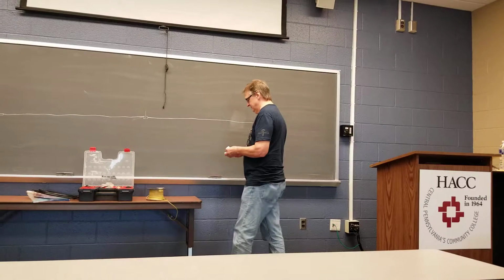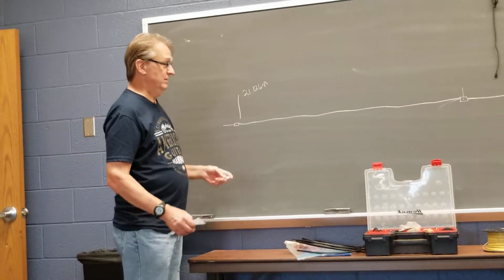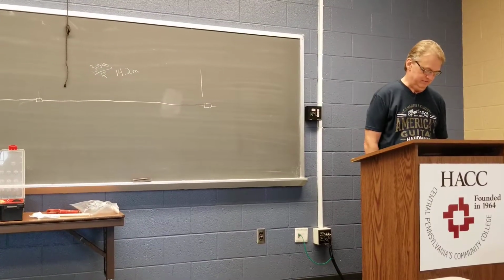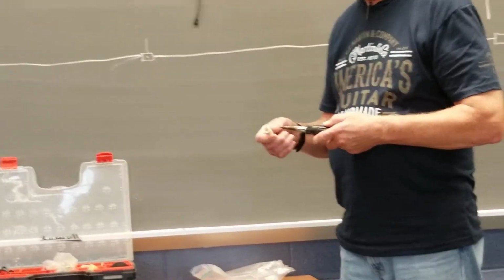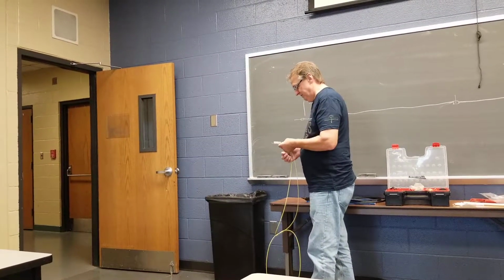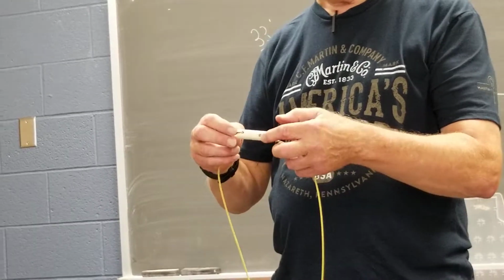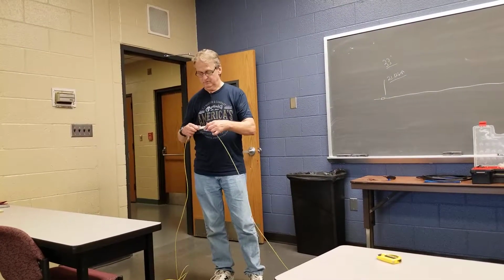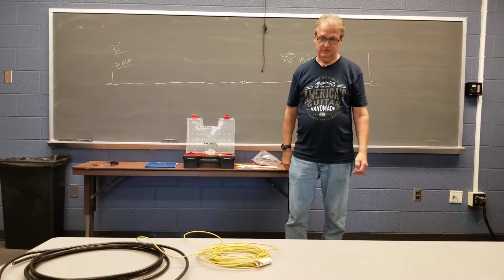HRAC, Harrisburg Radio Amature's Club Penna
WB3BKN shows How to make a 20 meter dipole for next to nothing.